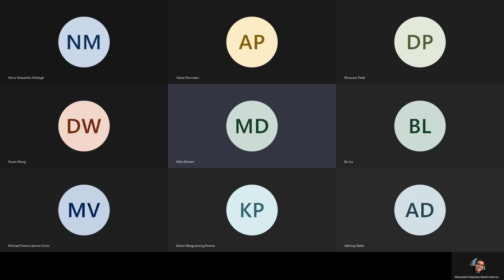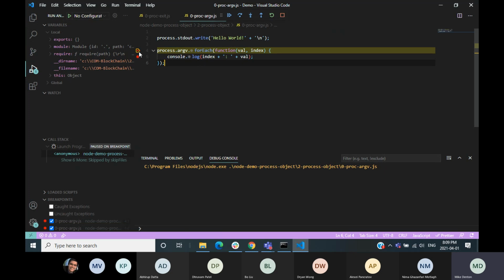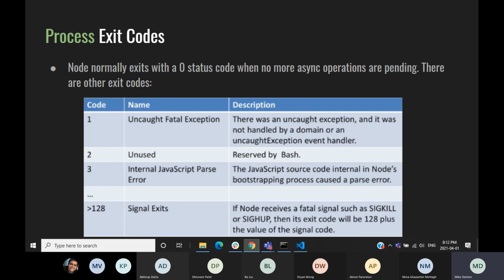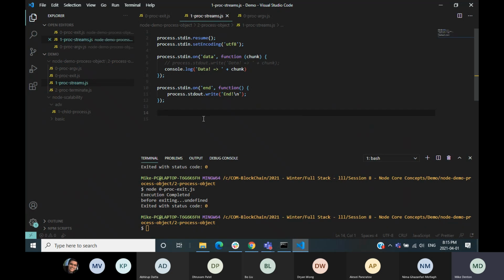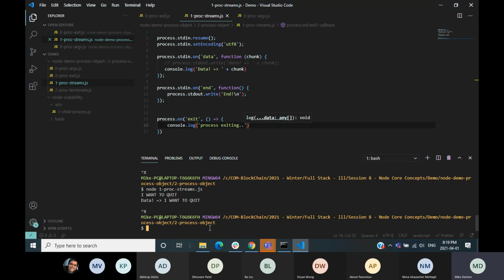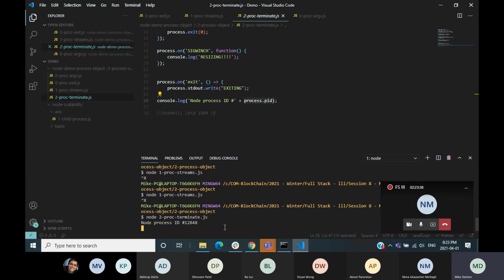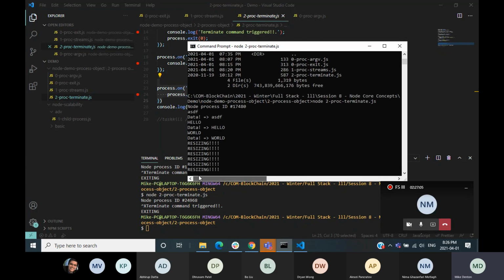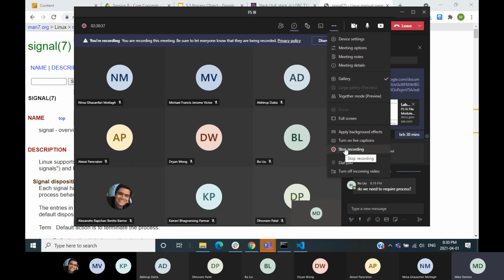FS III Node Process Object